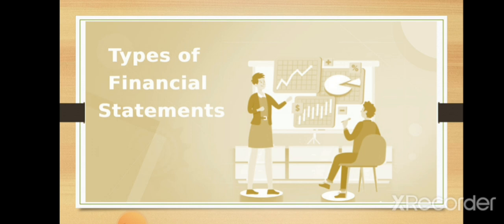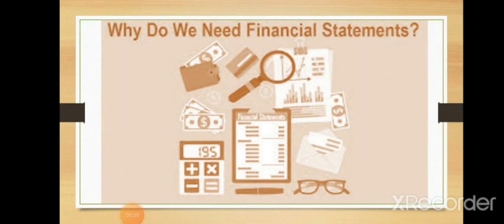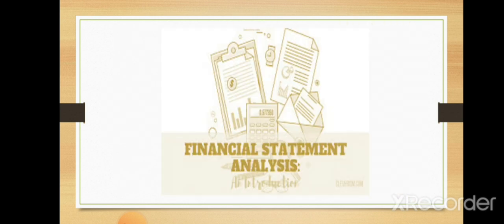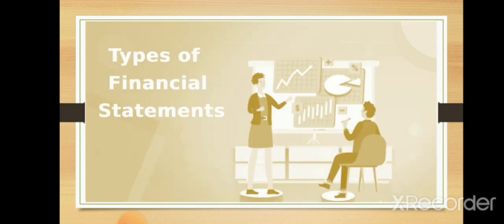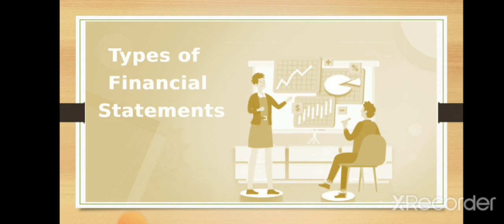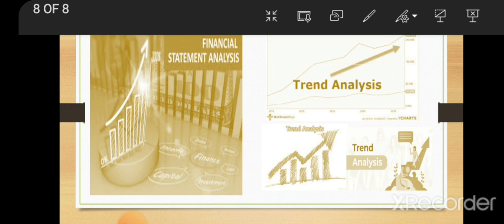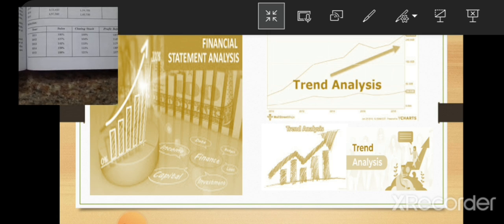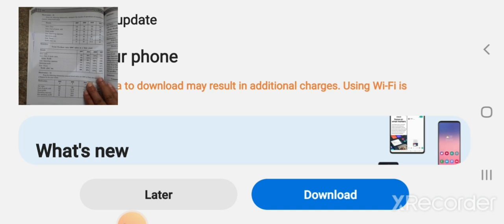Week 4 AFM 23MBAC103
Case Study problems on final accounts